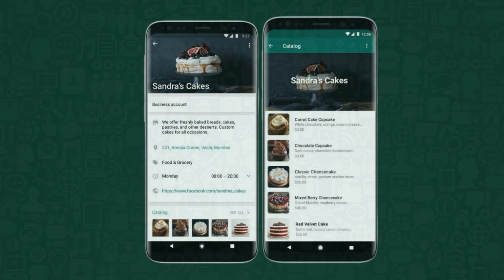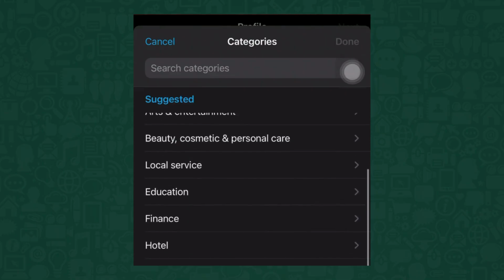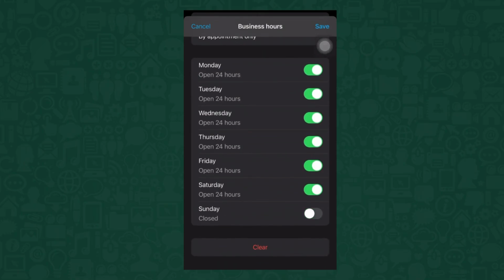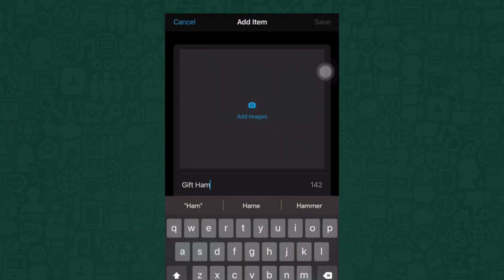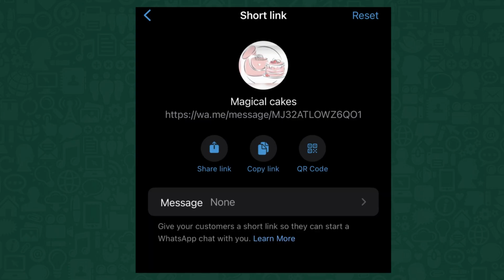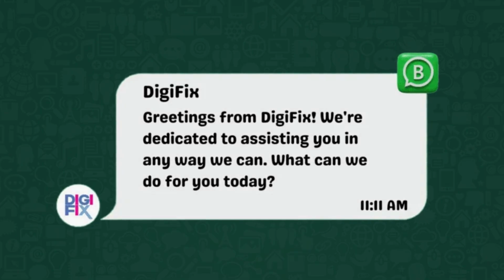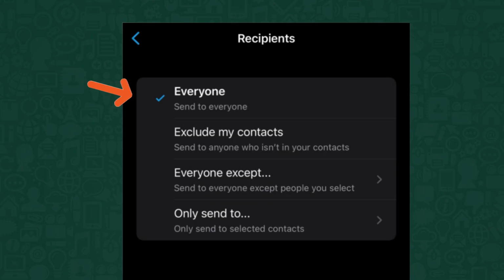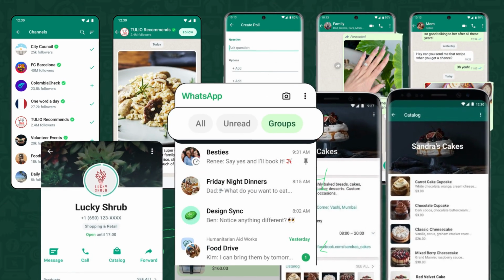Why Your Competitors Are Already Using WhatsApp Business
Want to grow your business faster with WhatsApp? 🚀
In this video, we show you step by step how to use WhatsApp Business to boost sales, build customer relationships, and manage your business like a pro.

Whether you run a small business, online store, or local shop, WhatsApp Business can help you connect with customers more effectively and grow faster.

✨ Don’t miss this guide if you want to take your business to the next level!